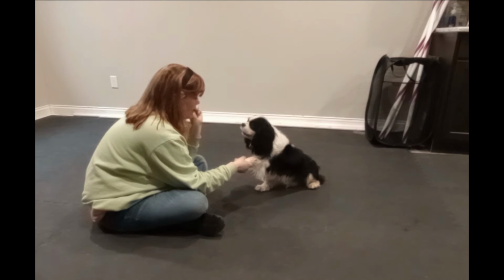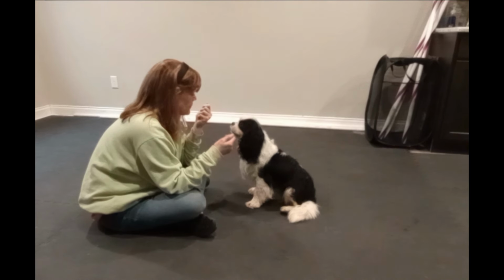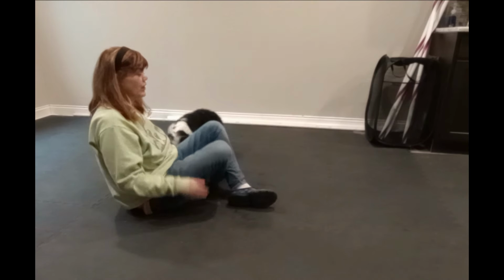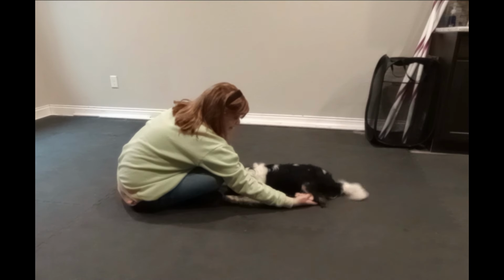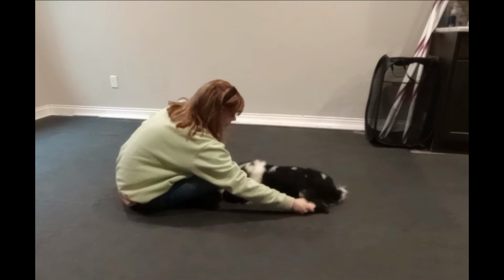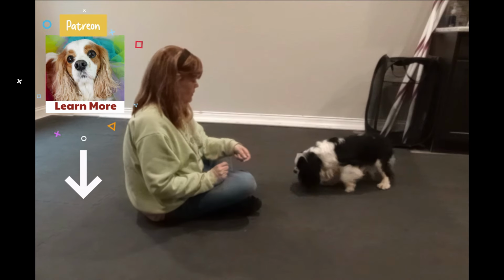🐾 Cavalier King Charles Spaniel Paw Handling Training: Tips for Nail Trimming and Grooming at Home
Are you struggling with your Cavalier King Charles Spaniel's reluctance during nail trimming or grooming sessions? In this Cavalier training video, I'll demonstrate effective techniques to desensitize your dog's paws and make nail trimming a breeze. Watch as I demonstrate positive reinforcement methods to teach your Cavalier King Charles Spaniel to enjoy and stay still for paw handling, laying the foundation for stress-free grooming experiences.

From teaching your Cavalier King Charles Spaniel to tolerate foot touch to managing anxiety during nail trims, this is the first step. Watch a real-life example featuring Keishi, a charming Cavalier King Charles Spaniel. Whether you're a new or experienced Cavalier family, this approach ensures a gentle and positive grooming routine that strengthens the bond between you and your beloved Cavalier. 🐶✨

Through our videos, you'll learn step-by-step instructions, insightful tips, and demonstrations of different enrichment activities. We cover topics such as interactive feeding, brain games, positive dog training, sensory stimulation, and more. We'll also address common behavioral issues, helping you create a well-rounded and contented canine companion.

💌⁠Don't forget to sign up for our weekly newsletter to stay in the loop.
🐶 Dexter is a senior Cavalier King Charles Spaniel. Read more about Dexter and his Chiari malformation and Syringomyelia